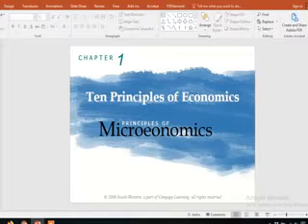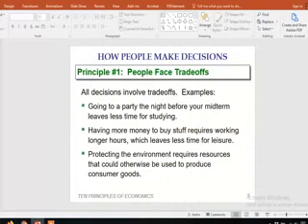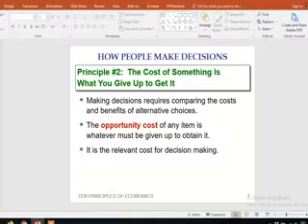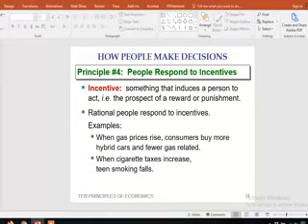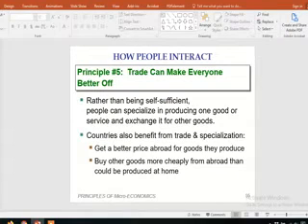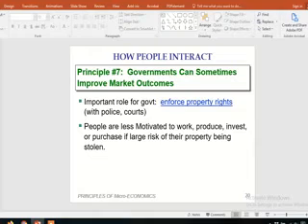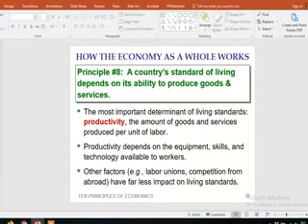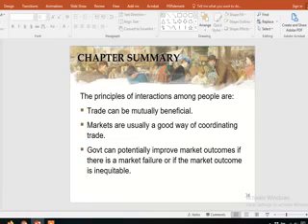Principles of Microeconomics Lecture # 1, Ten Principles of Economics